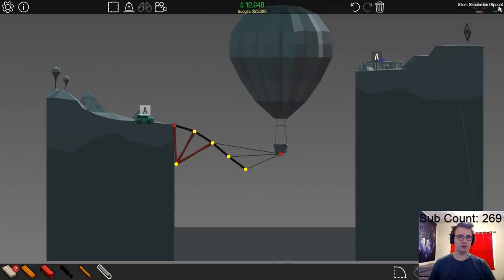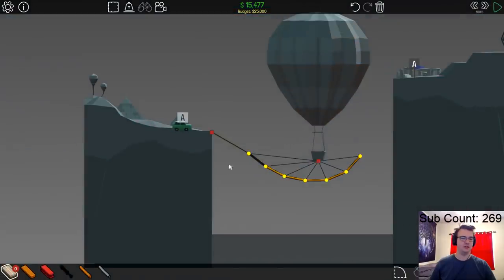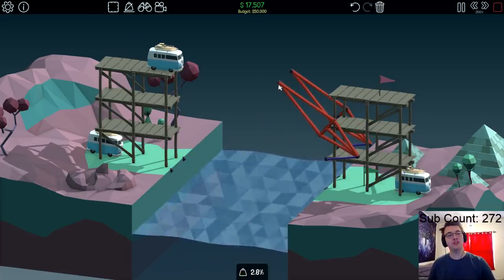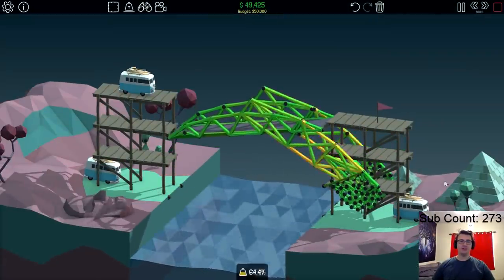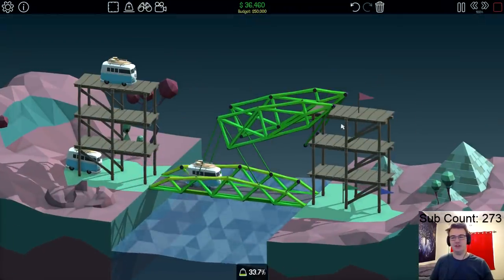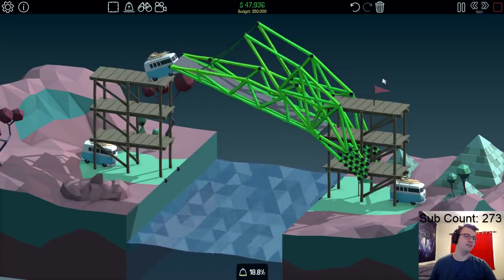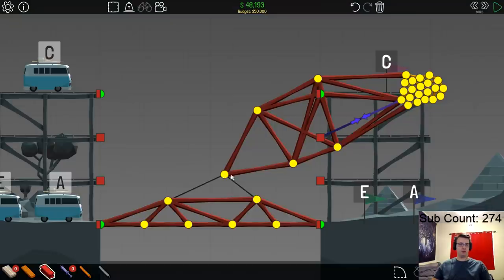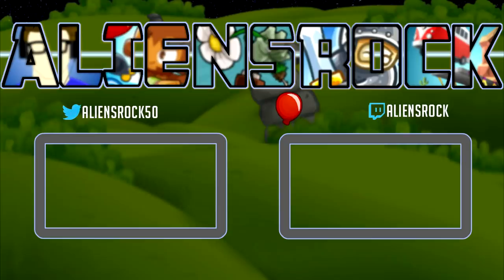Lifting up my Bridge with a Crane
The secret world continues! Since it's the secret world, of course we're going to have to use complicated machinery to move our car. Just wait it gets even worse.

Poly Bridge is a strategy bridge building game where you have to use physics and TRIANGLES to build the cheapest bridge that cars can make it across. Safety is not required. Solve all the puzzles to win!